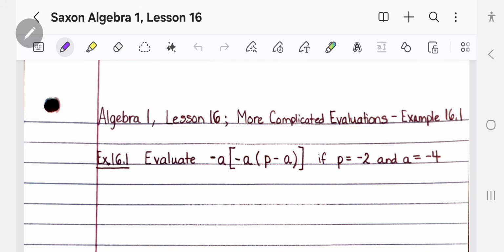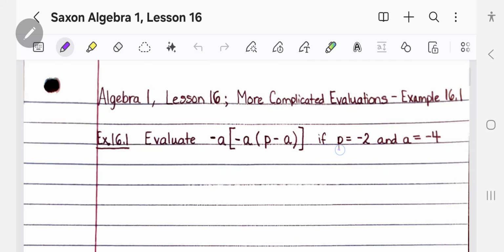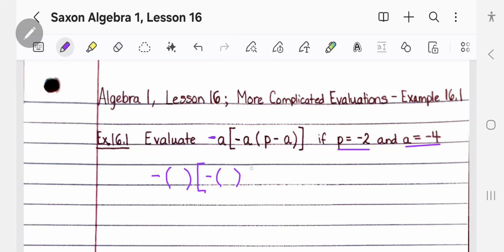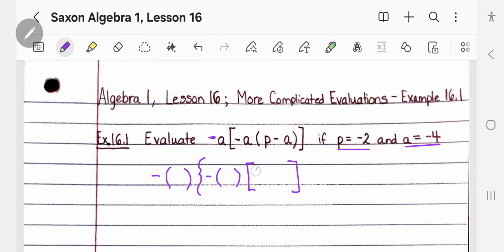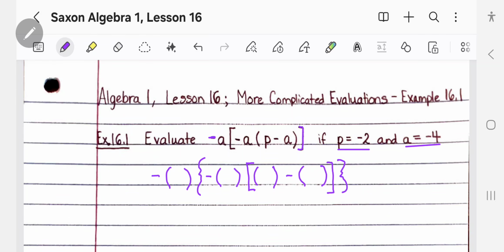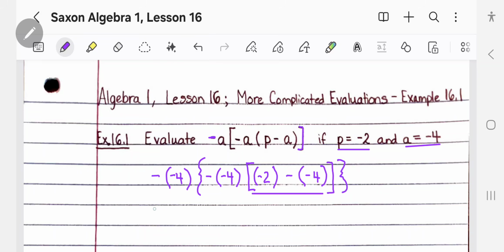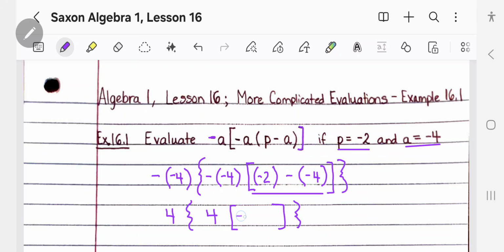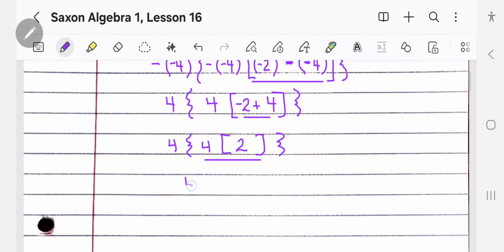Saxon Algebra 1, Lesson 16; More Complicated Evaluations - Example 16.1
Lesson 16 builds on Lesson 14 and includes more complex expressions.